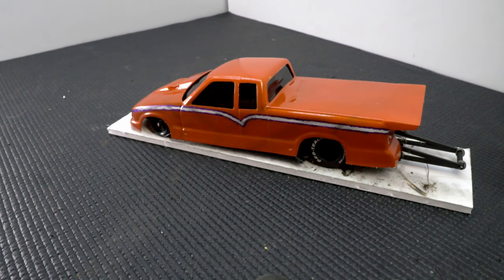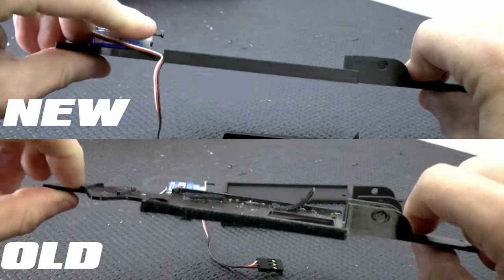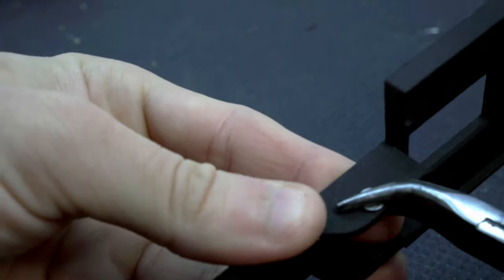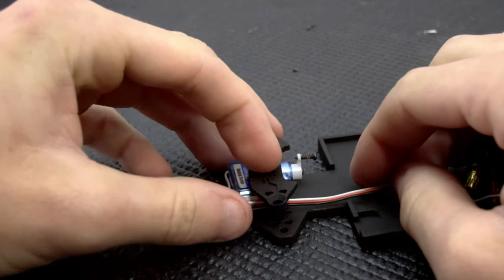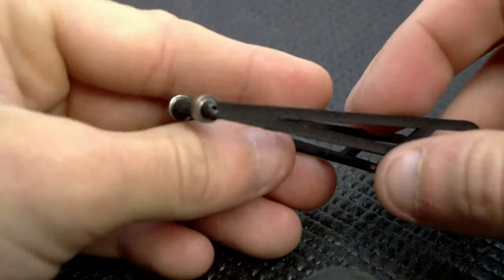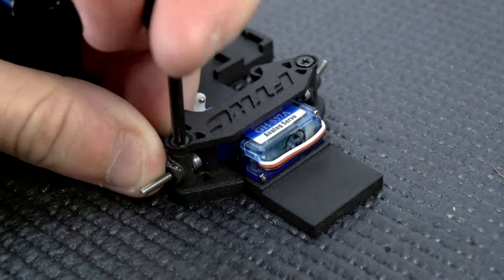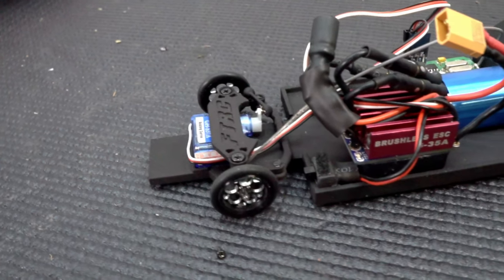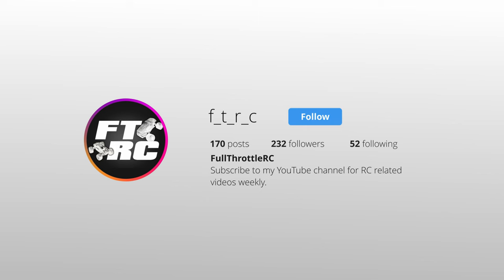Build YOUR Own Micro Drag Car! | Micro Drag Car Build Guide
Here it is guys! everyone has been asking when they would be able to build their own and its finally possible. The Shapeways prints look awesome and go together smoothly. The links to everything needed to build your own are listed below. I may release the files individually in the future for those of you that don't want to go through Shapeways, but I will say the Shapeways parts are a lot better quality wise. Hope you enjoyed the video and I can't wait to see your builds!

Parts List
Shapeways Parts:

*Need to be scaled at 2540% to print

Everything Else:
Motor & ESC

M3 Screws

Orlandoo Hunter Ball Studs

Wheelie Bar Bearings

Micro Servo

M2x16 Screw and m2 nut for front wheels

2x M1.2 screws for wheelie bar